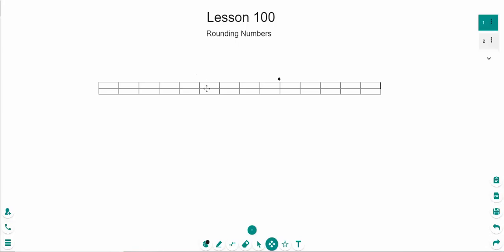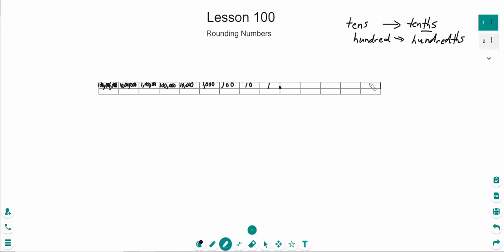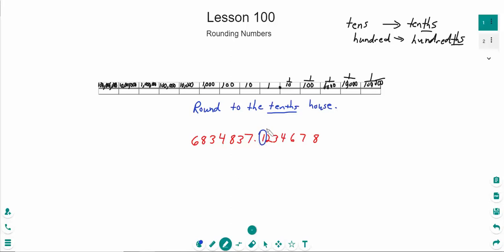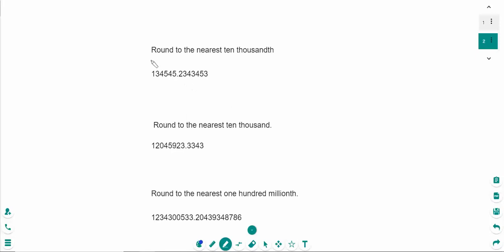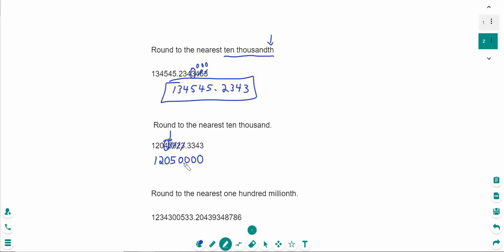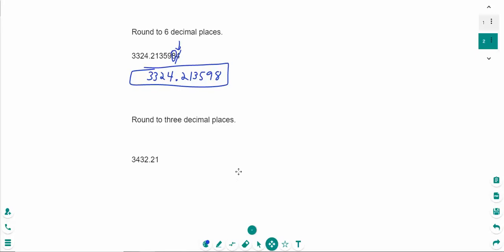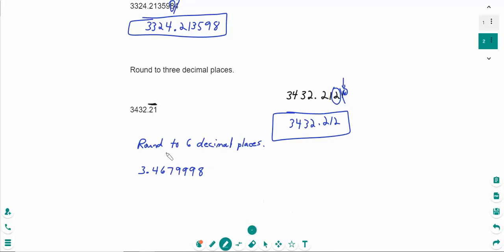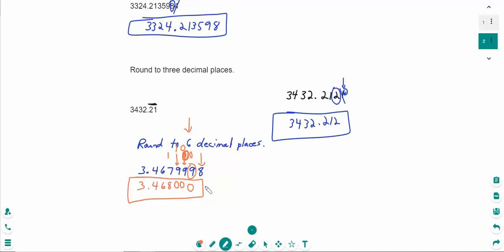Saxon Algebra 1 - 3rd edition - Lesson 100: Place Value, Rounding Numbers